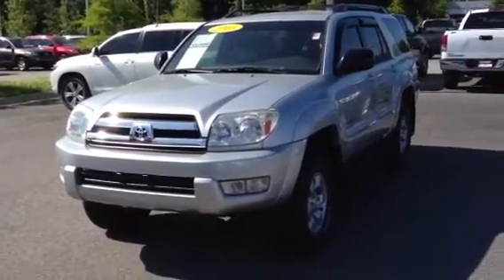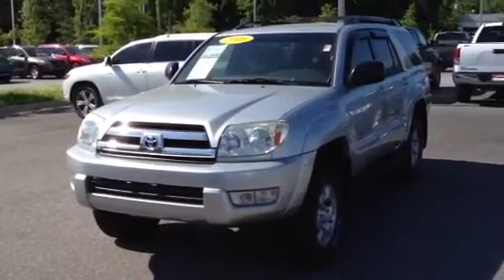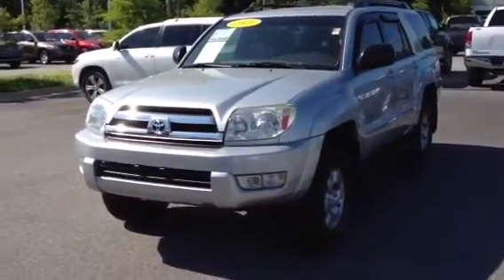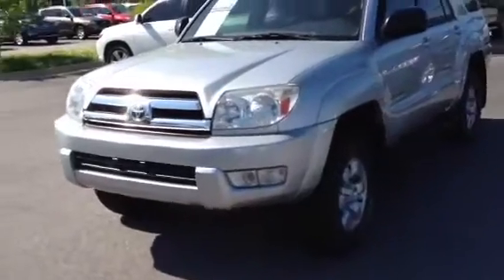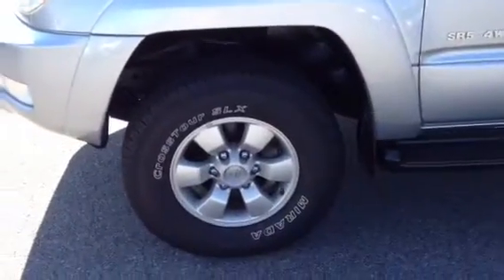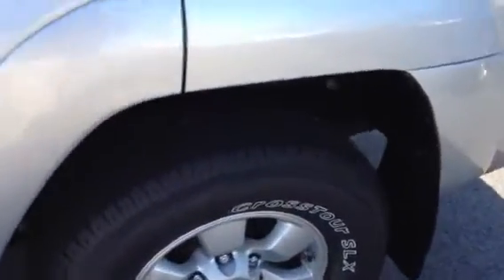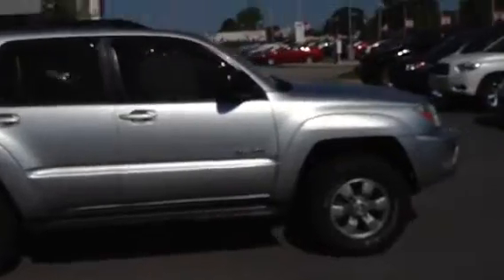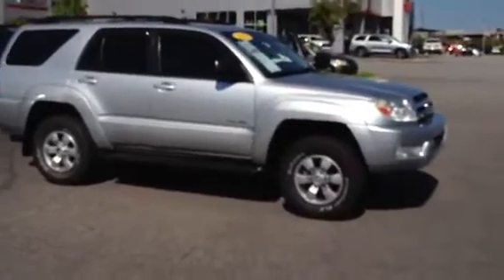2005 Toyota 4Runner SR5 4WD by Ronnie Barnes @ Lagrange Toy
2005 Toyota 4Runner SR5 4WD by Ronnie Barnes @ Lagrange Toyota